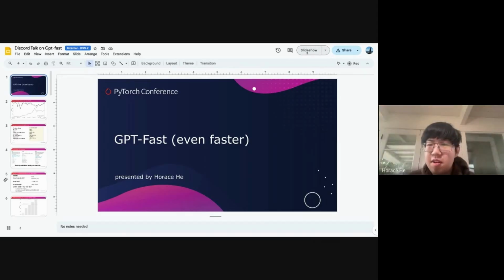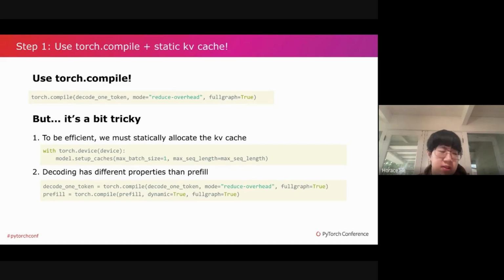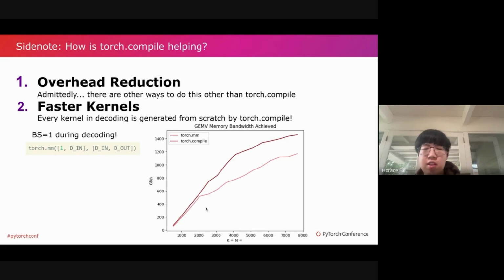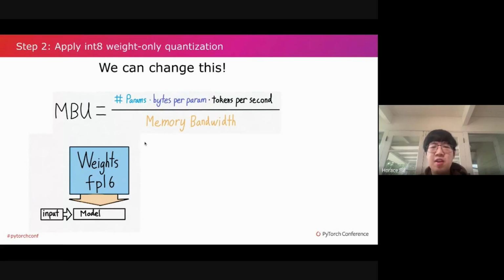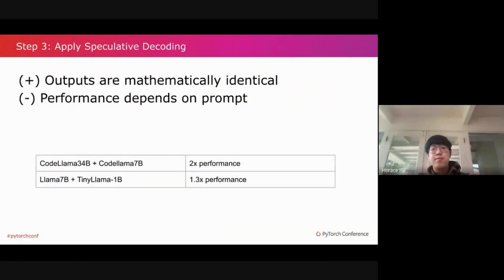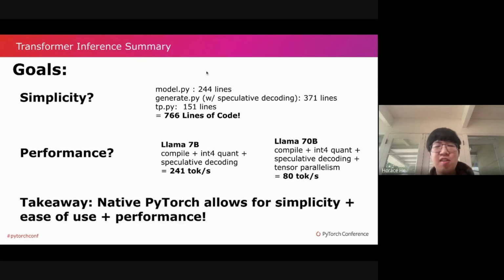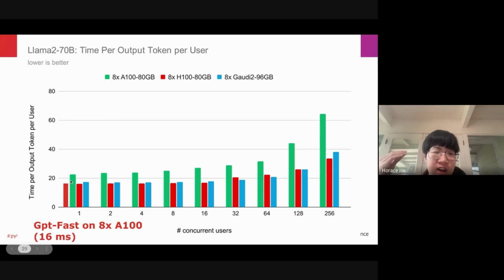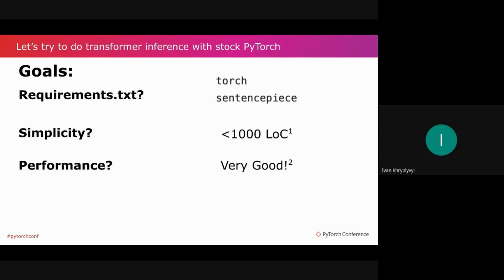GPT-Fast - blazingly fast inference with PyTorch (w/ Horace He)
Horace He joined us today to talk more about how to make inference fast using just PyTorch native operations!

⌚️ Timetable:
00:00 - 00:45 Intro
00:45 - 02:23 HyperStack GPUs! (sponsored)
02:23 - 08:40 What is GPT-Fast?
08:40 - 28:15 PyTorch compile
28:15 - 32:15 int8 quantization
32:15 - 40:12 Speculative Decoding
40:12 - 42:05 Int 4 quantization
42:05 - 45:25 Putting it all together, tensor parallelism
45:25 - 58:10 Bonus optimizations
58:10 - 01:05:04 Outro, questions

Huge thank you to these AI Epiphany patreons:
Eli Mahler
Petar Veličković